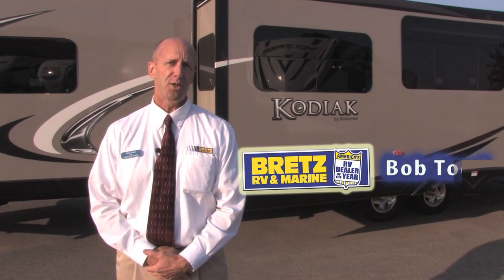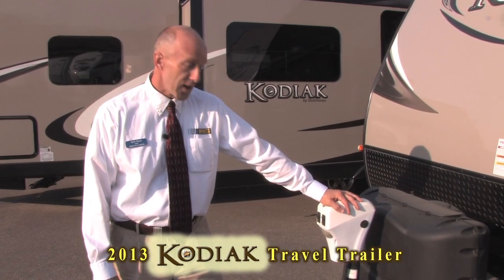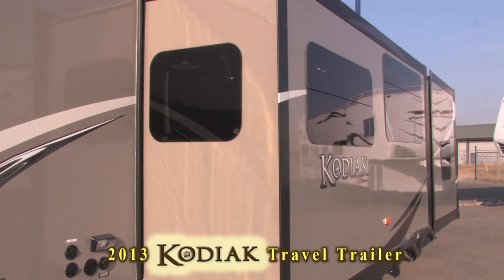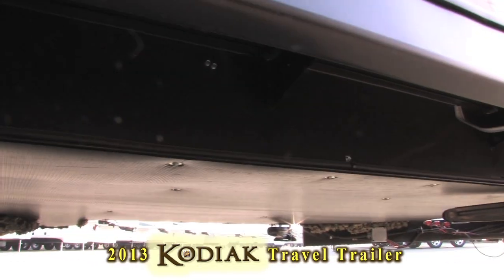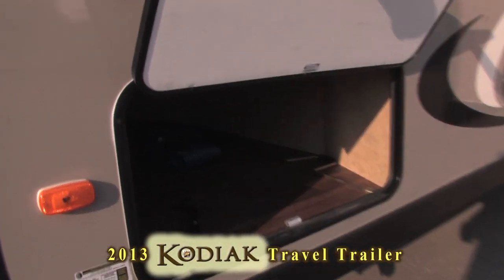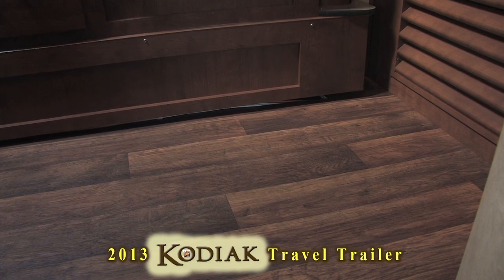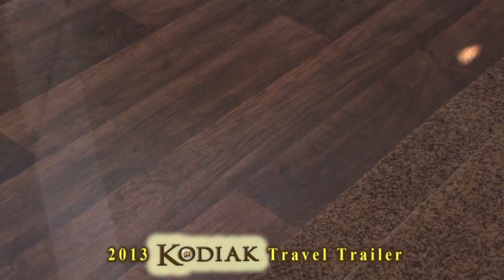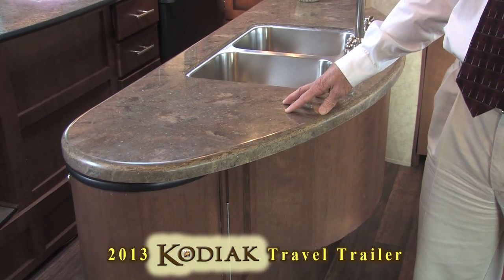Bretz 2013 Kodiak Travel Trailer Youtube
If you need Montana Video Production and editing for your feature video, Justice Productions is the way to go! Bretz RV & Marine is featured in this short